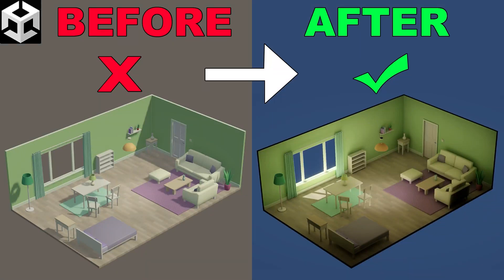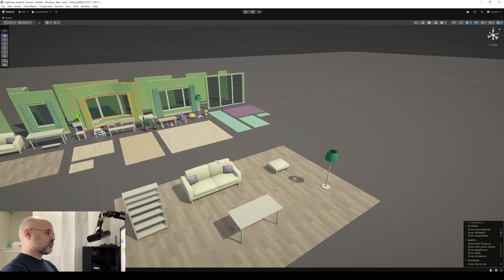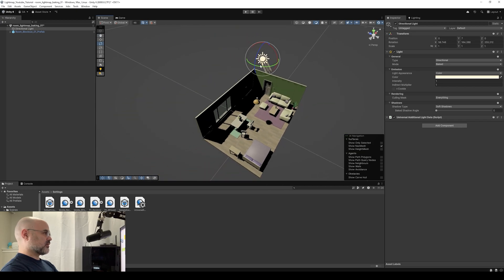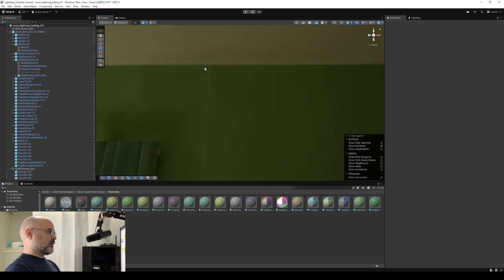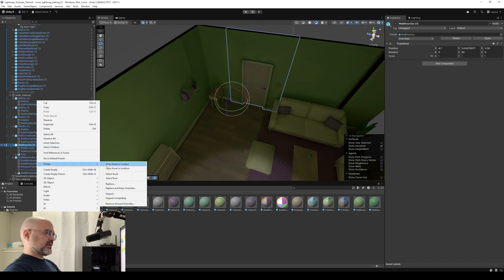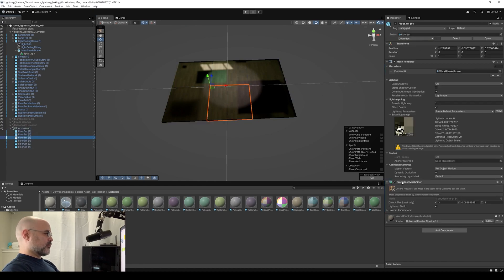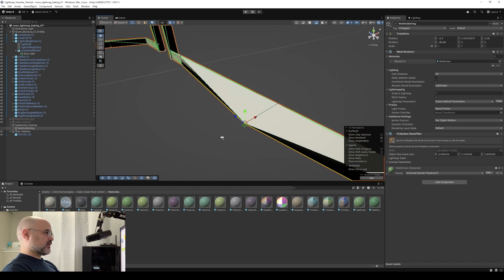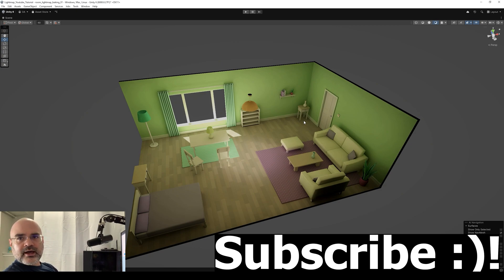Unity 6 Lightmapping Tutorial: Modular Room Workflow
This beginner-friendly tutorial guides you step by step through the process of creating lightmaps using Unity 6, the latest version of Unity. Using a free, official modular room asset from the Unity Asset Store, we’ll design an interior space, clean it up with ProBuilder, and prepare it for clean and professional lightmap baking.

What you'll learn in this video:

How to design a modular interior room using Unity’s free assets.
Preparing and cleaning your room using ProBuilder for optimal results.
Lightmapping basics in Unity 6 to achieve polished, realistic lighting.
This tutorial is perfect for beginners and those new to Unity 6 lightmapping. Please ensure you're using Unity 6 or later to follow along, as features and workflows may differ in older versions.

Video Details:
Level: Beginner
Tools Used: Unity 6, Unity Asset Store (free modular room asset), ProBuilder

00:00 Download Free Unity Modular Assets
00:27 Create New Unity 6 Project
00:46 Reset Layout
00:56 Import Using Package Manager
01:15 Reviewing Modular Assets
02:04 Designing Room Layout
03:30 Create Prefab
04:19 Turn Off SSAO
04:40 Initial Lightmap Setup
06:20 Light Blockers
07:15 Lightmap Polish
07:51 Lightmap Resolution
08:24 Seams Issue
08:50 Adding More Lights
09:00 Merge and Weld Seams (ProBuilder)
19:02 Fix Normal Issue
19:32 Final Lightmap Bake

Leave your questions or thoughts in the comments below—I’d love to hear from you!